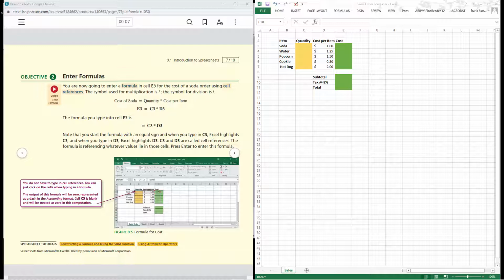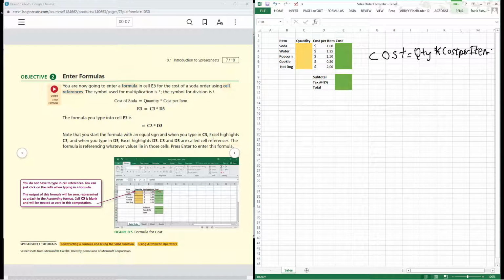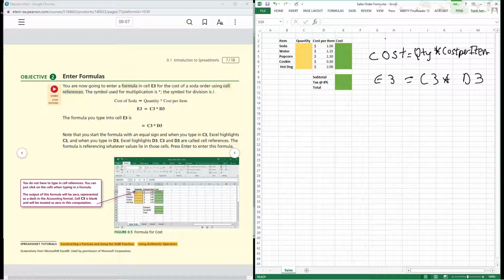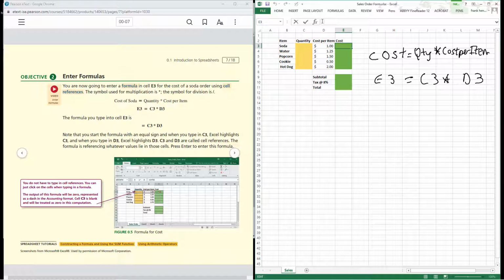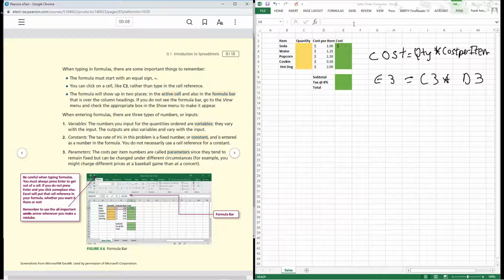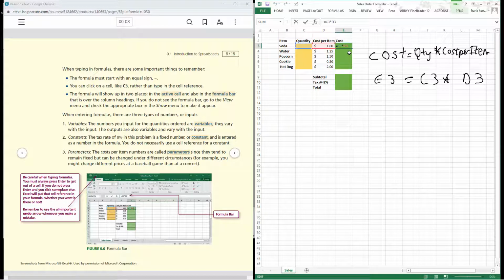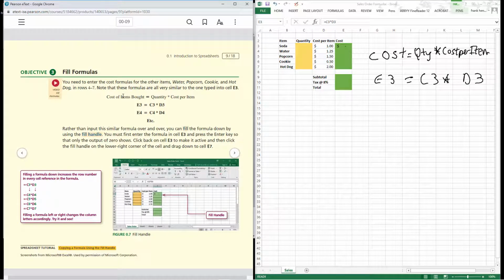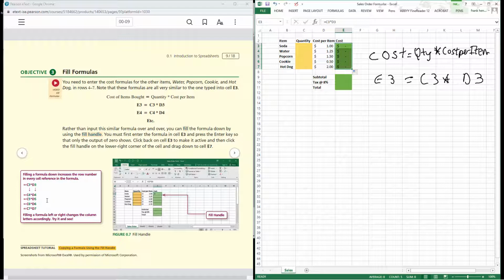01 Create Spreadsheets Part 2